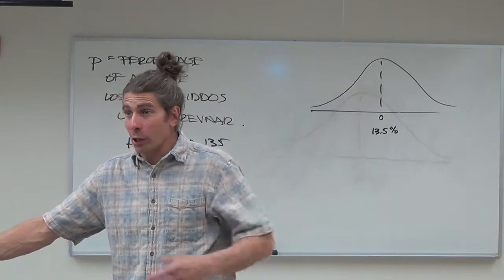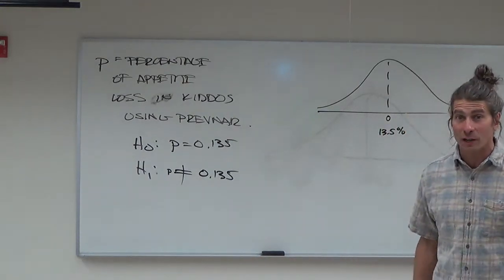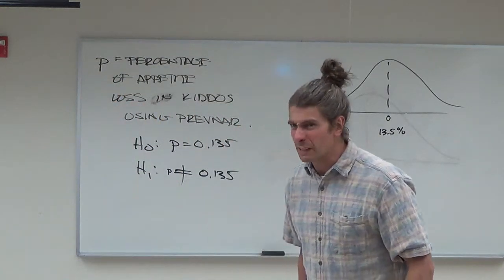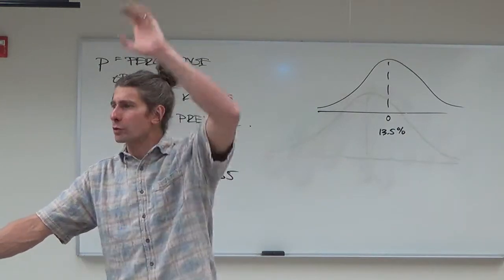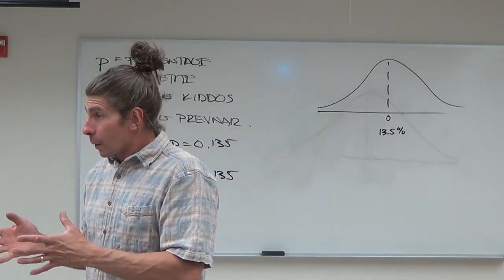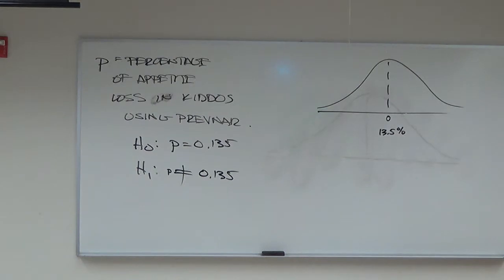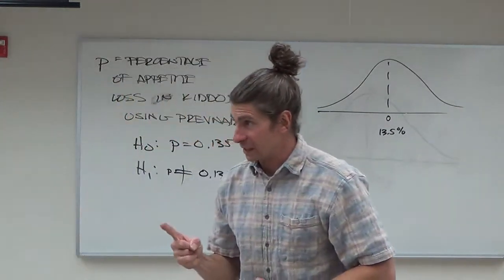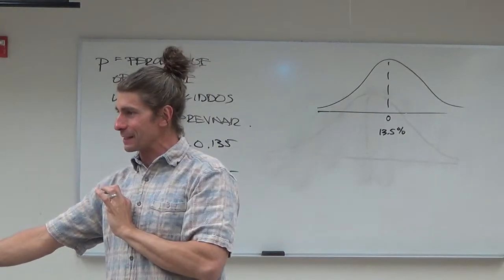5.6.14 (Continuing Single Proportion Hypothesis Testing - part 8)